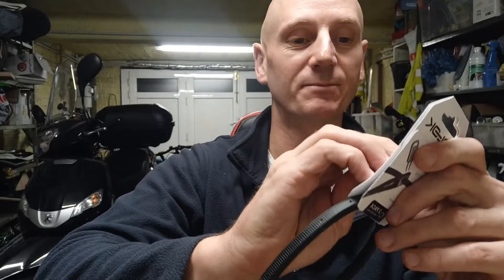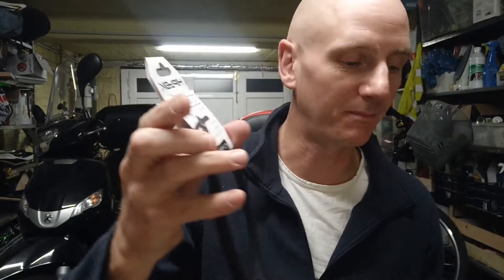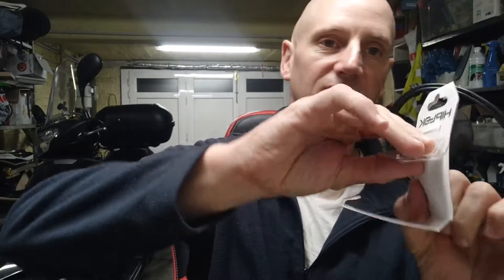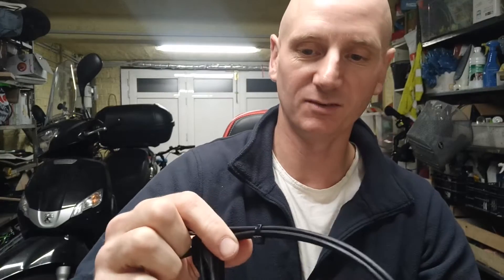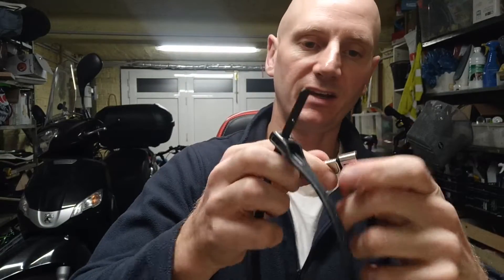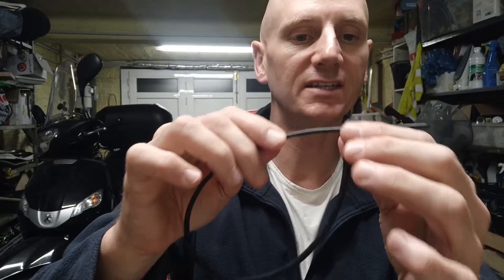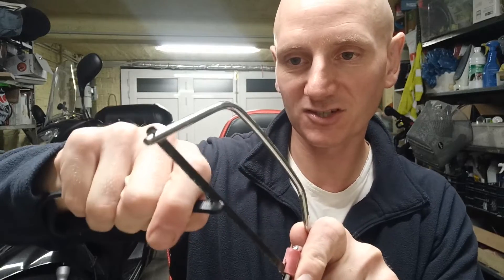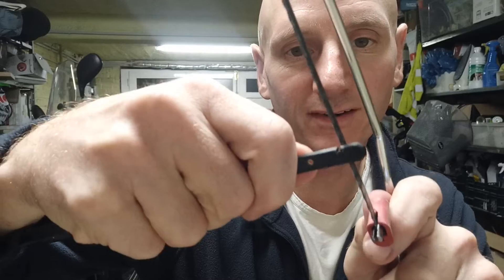Hiplok Z lok - unboxing, review & test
Here's the best deal I found on the Abus Granit X PLUS U-lock

Here are the cheapest alternative folding eBikes from China:

How can you make sure the second-hand bike you buy is safe and at the right price? What checks do you need to make? Discover tips & tricks to start selling bikes as an additional revenue stream